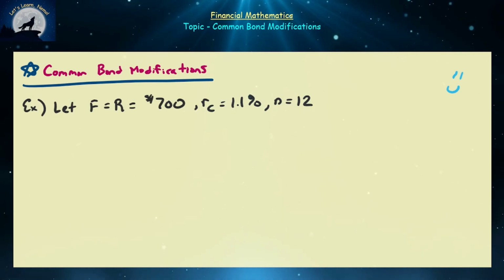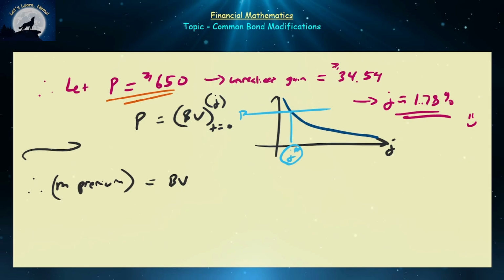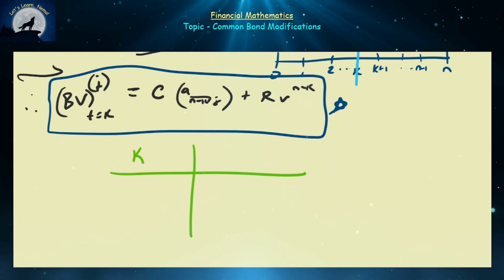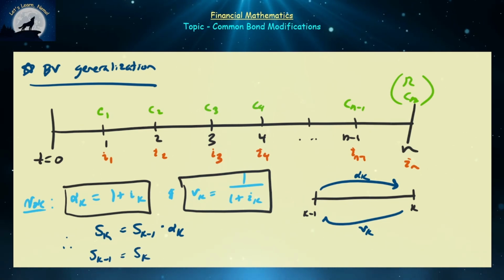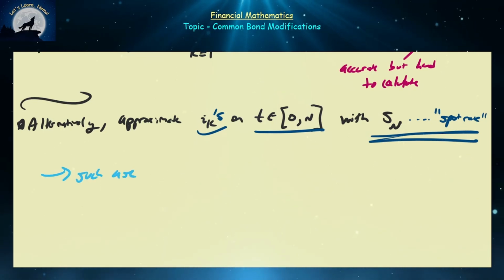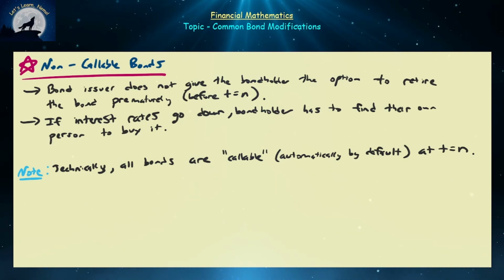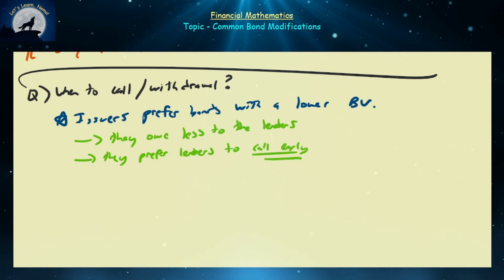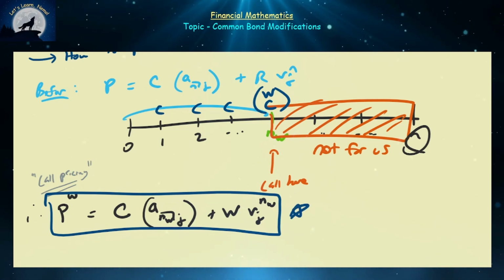(FM13) Common Bond Modifications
We start with a review of essential bond calculations, including yield rates and book values, setting the stage for advanced topics. Dive deeper as we present the method to calculate the book value of a bond at any time t=k between the start and maturity, offering insights into the implications of buying or selling a bond during its term. Revisiting the concept of variable interest rates, we discuss how arithmetic/geometric averages and regression analysis can approximate spot rates, crucial for understanding bond valuation in dynamic rate environments. The discussion evolves to cover callable and non-callable bonds, pricing strategies for callable bonds, and tactical considerations on when to sell or hold such bonds.